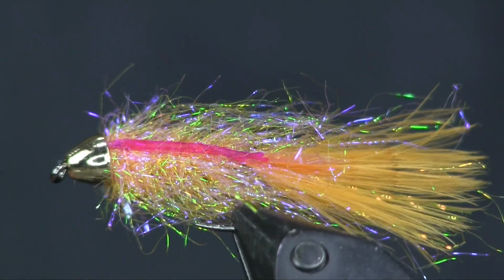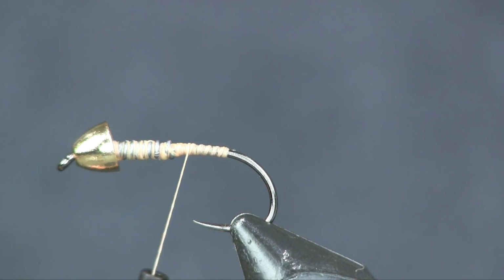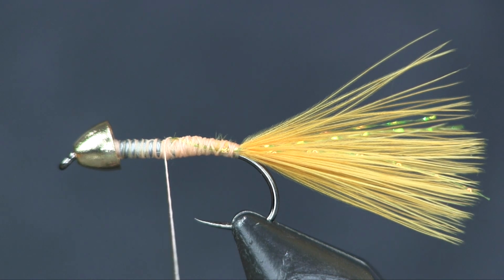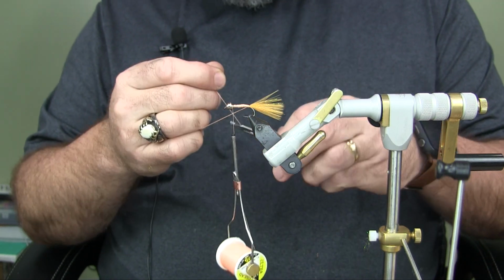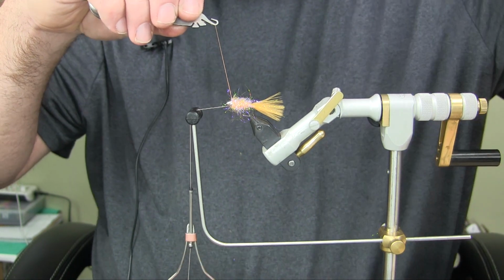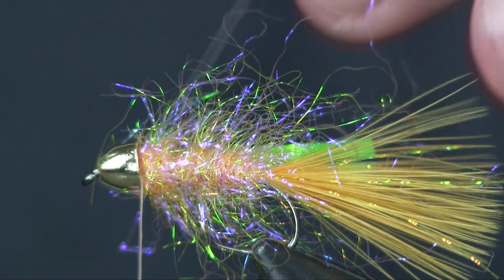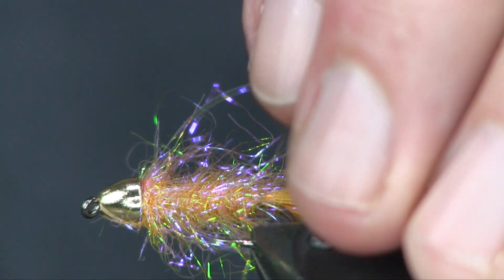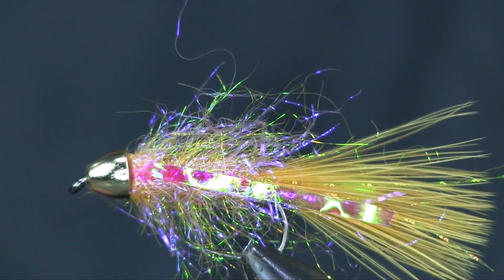Rosy Red Minnow, Holsinger's Fly Shop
I have always enjoyed swinging streamers for trout and steelhead.  Streamers often get a violent strike for the fish that is trying to devour it.  The Rosy Red Minnow is an imitation of the popular fishing bait which is a color variation of the flathead minnow.  This pattern is made for swinging in the traditional streamer style, however by weighting it like I did in the video you can also fish it as a nymph.  Don't be afraid to cast this upstream and tight line it like you would a Euro-Jig or Jiggy-Bugger style pattern.

Play around with different color combinations on this pattern.  for any of the materials needed to make this fly or others.  -Shawn

Materials List:

Tungsten Conehead Bead Small Gold
.020 Lead Wire
140 Denier Fl. Shell Pink
Strung Marabou Amber
Krystal Flash Chartreuse
UV Ice Dub Shrimp Pink
Mirage Tinsel Opal Large
Solarez Thin-Hard